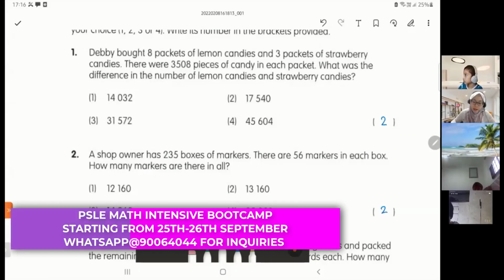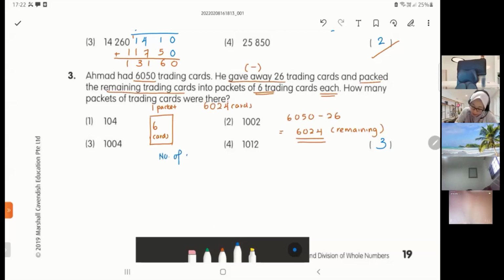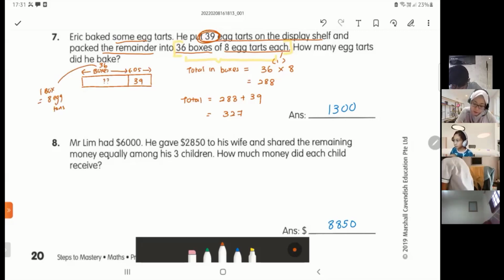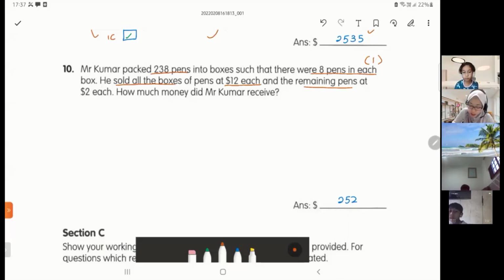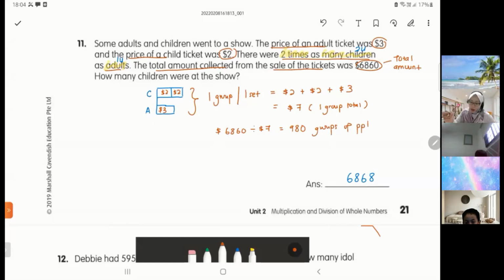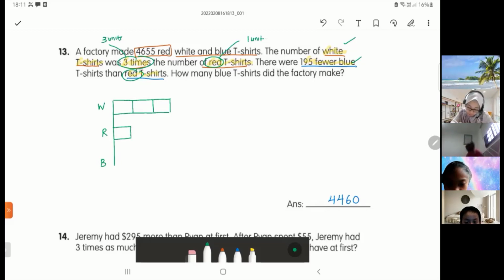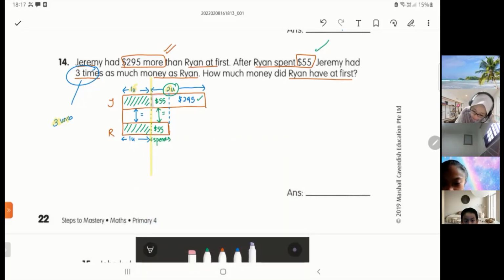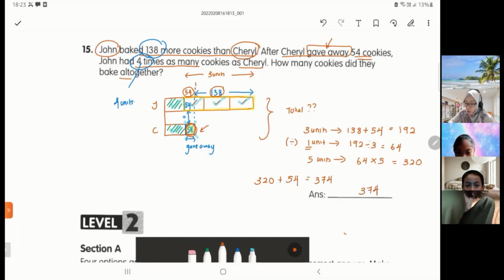What is P4 Multiplication & Division Level 1? | PSLE 2022 Math Coaching Class By Teacher Hidayah